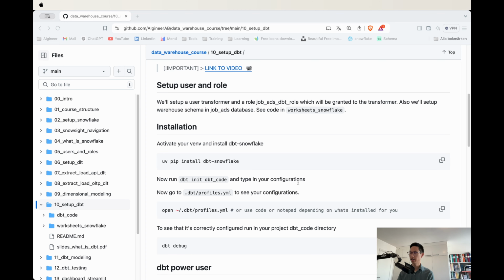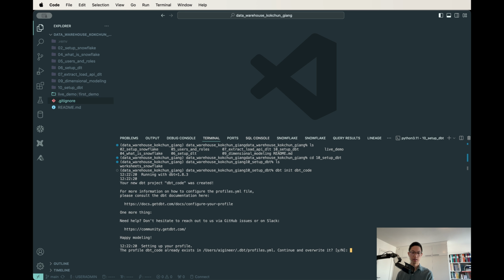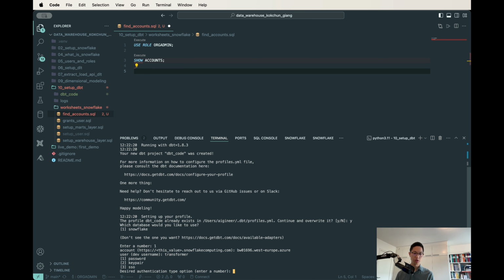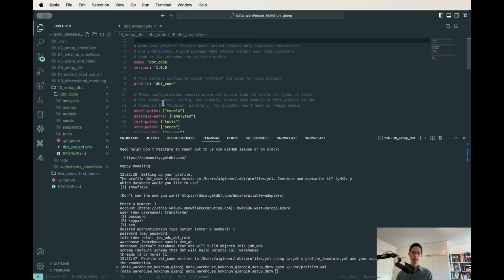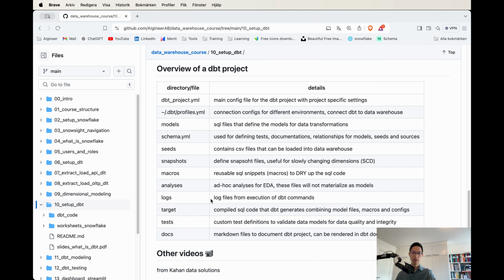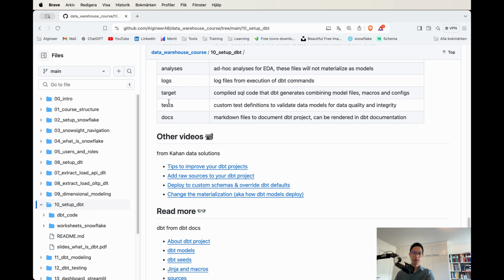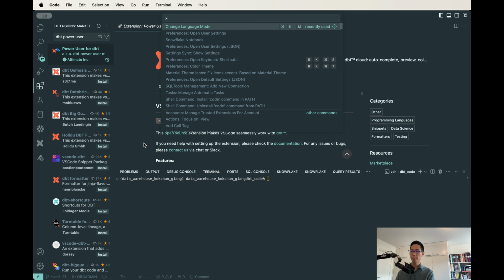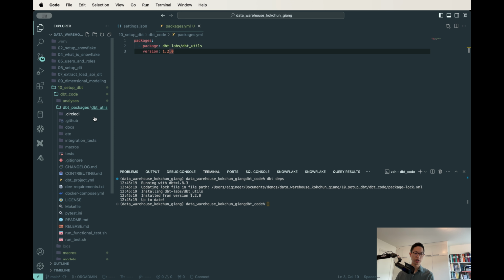Setup dbt (coding)